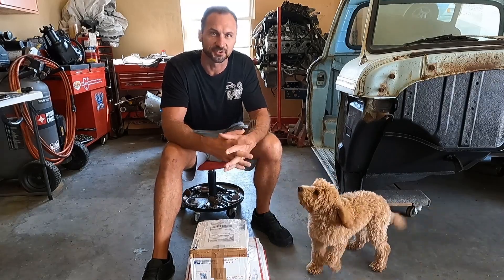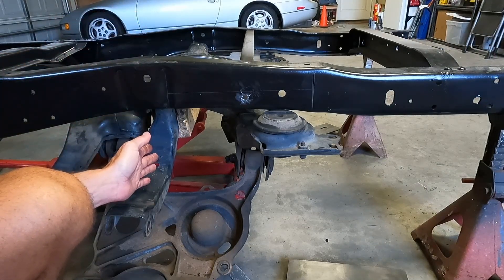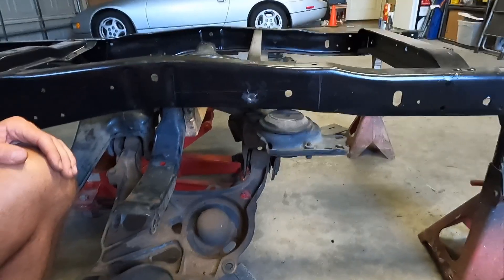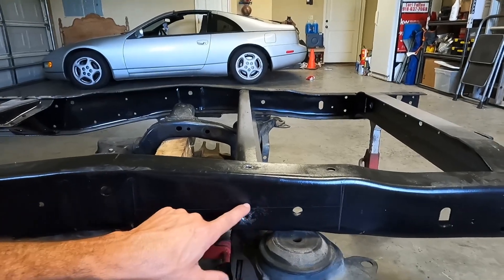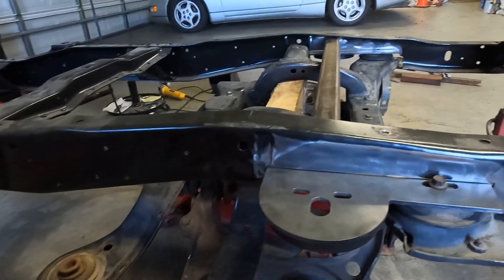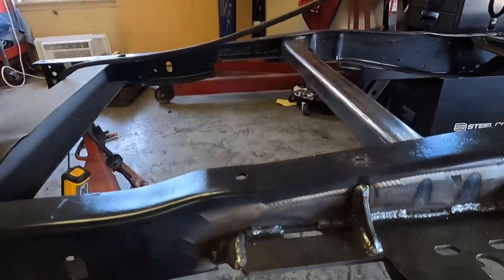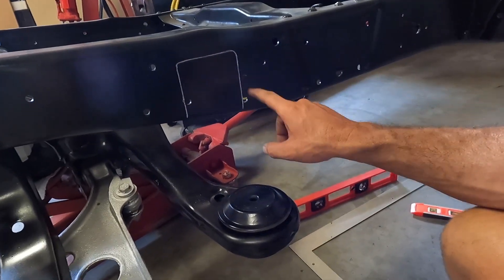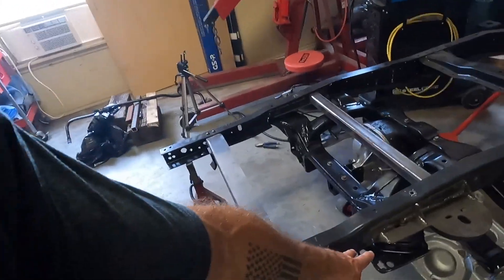'64 F100 Project! Part 9: Installing the rear suspension. Team321.com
This week we received our Team321 IRS kit. He's a how to video on installing a Ford 8.8" Independent Rear Suspension in your F100 Slick. CV IFS Swap LS Swap Frame up custom build